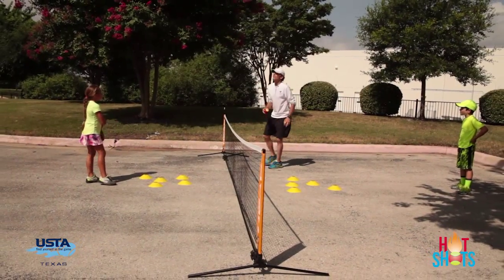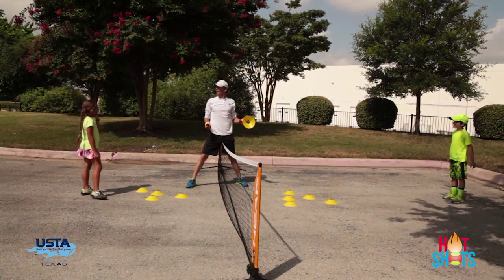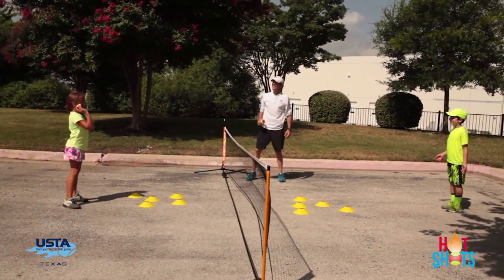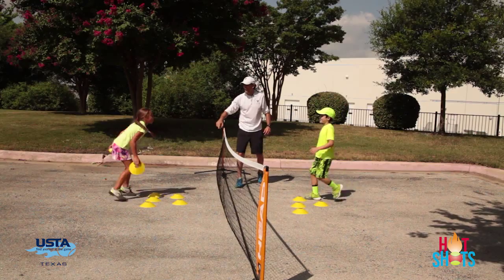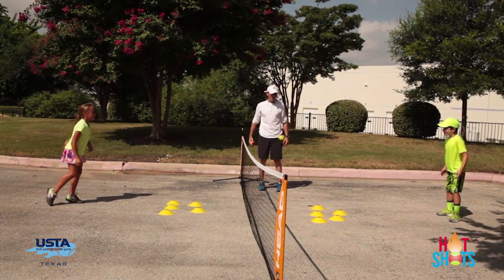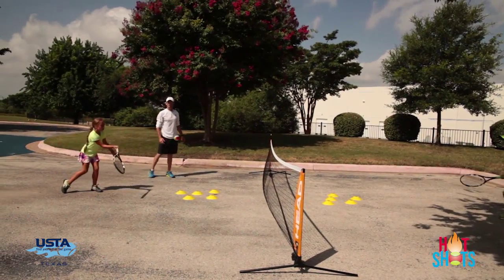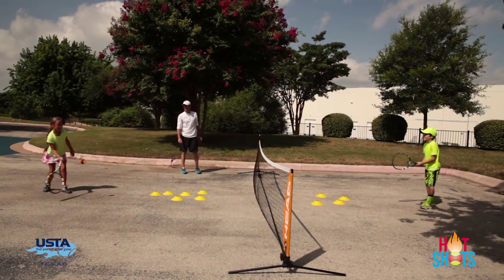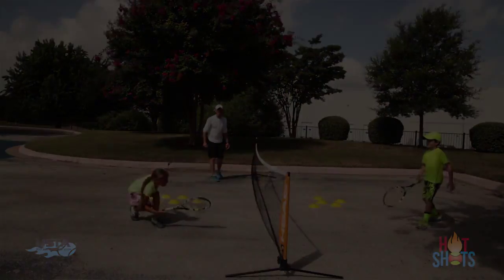USTA Texas Hot Shots video series – Battle Cone / Racquet Version 21 of 25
Hot Shots is a great new team-based tennis program for kids of all ages and all abilities...even beginners! Here you will find short, extremely simple, videos of key games and activities that you will play with your teams.